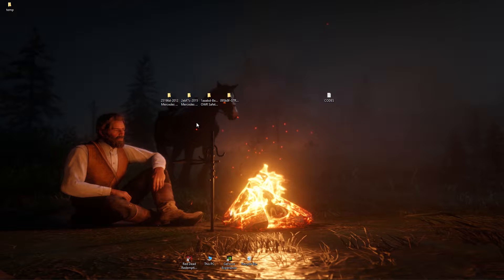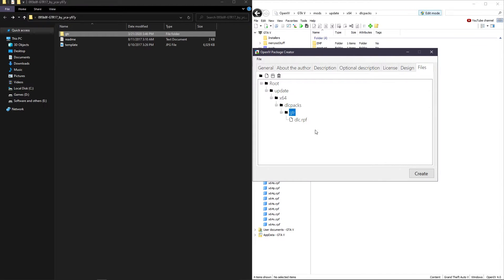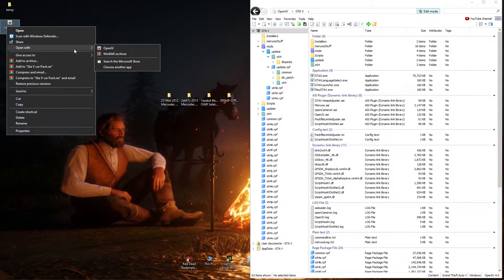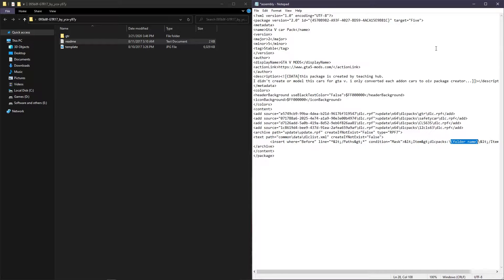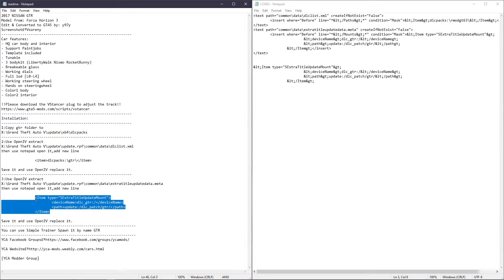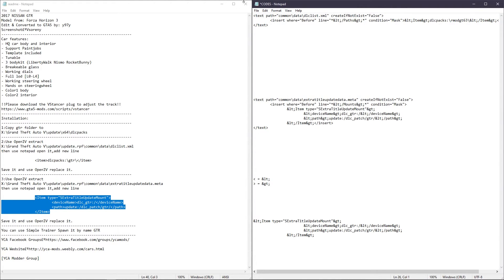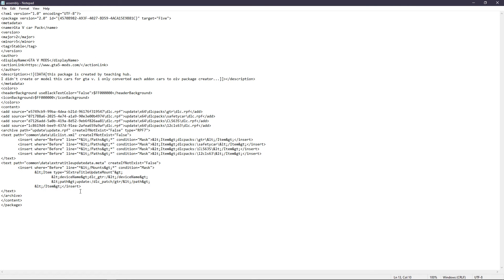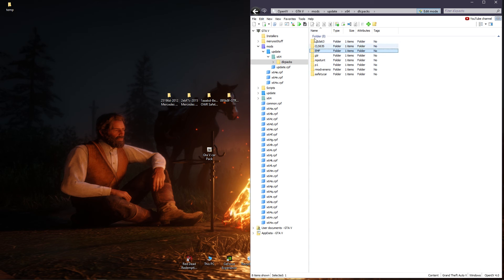HOW TO CREATE OIV PACKAGE INSTALLER FOR ADDON CARS (PART- 2/2) l TUTORIAL l GTA V MODS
↓↓↓!Read the Description!↓↓↓
“First of all, Thank you for clicking on this video tutorial. Trust me this tutorial is not going to waste your time”

In this video tutorial I am going to show you how to create oiv package for addon cars. I showed how to install and use this tool for gta v modding in my previous video. If you didn’t watched it yet. Then you should watch it
So don’t skip the video otherwise at the end you will find out the mod you are using is not working properly.

►►Read this article if you just entered the world of gta v modding◄◄